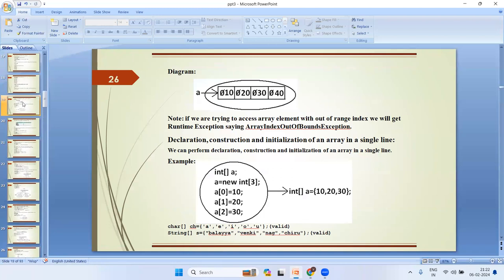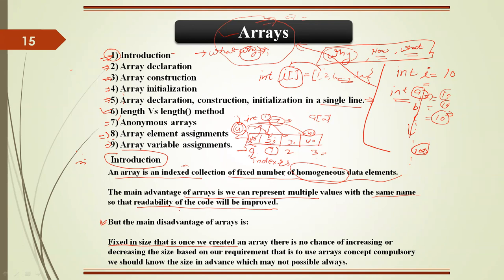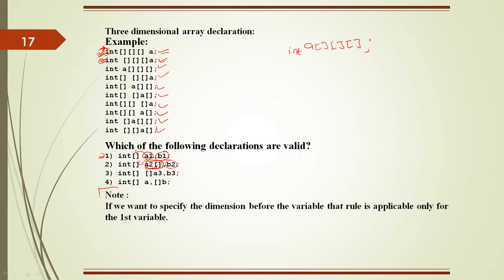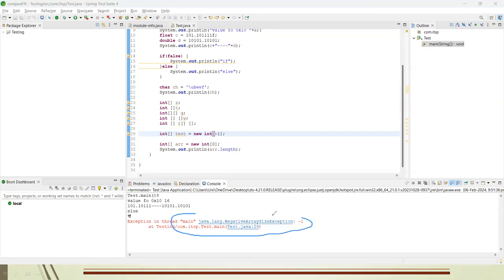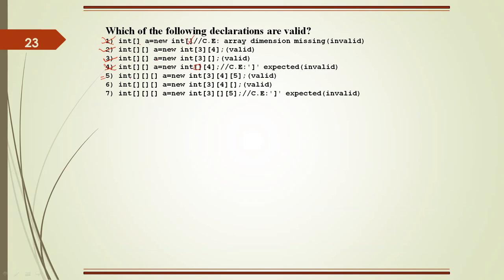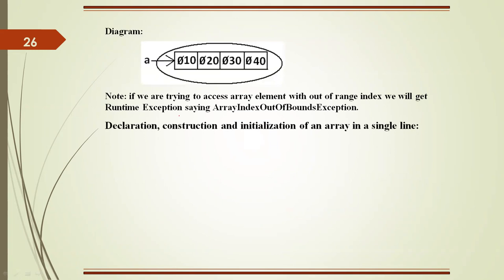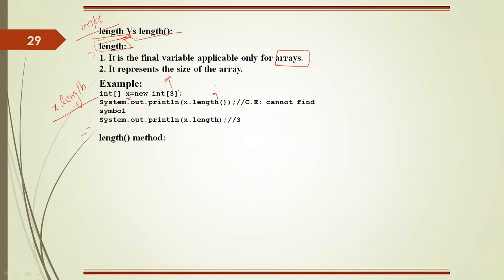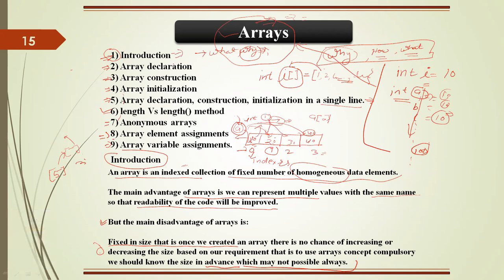Mastering Arrays in Java: Declarations, Construction, Initialization,& Advanced Techniques|| Part 3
0:00 - Introduction to Java Arrays
3:12 - Array Declaration Syntax
8:45 - Array Construction Methods
15:20 - Initializing Arrays in Java
22:05 - Single-Line Array Declaration, Construction, and Initialization
28:40 - Understanding length vs. length() Method
35:15 - Exploring Anonymous Arrays in Java
40:50 - Assigning Elements to Array
46:25 - Assigning Array Variables in Java
52:10 - Advanced Techniques and Best Practices
58:00 - Conclusion and Recap